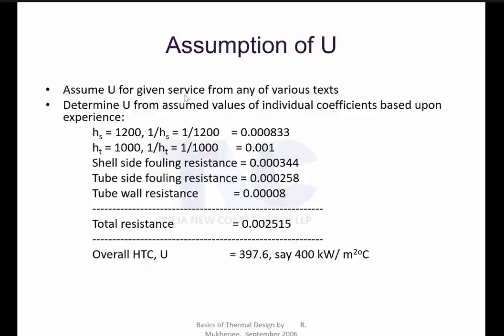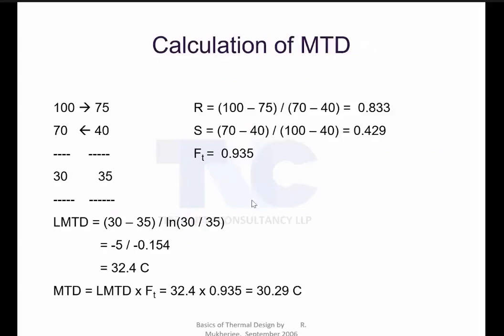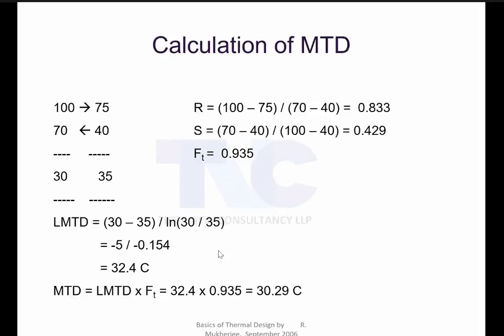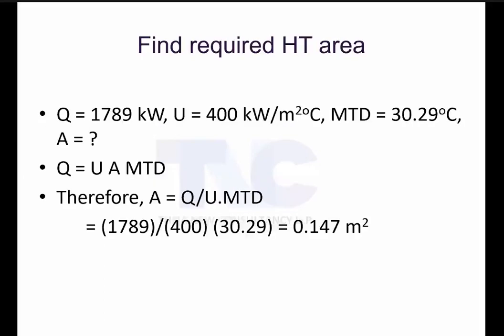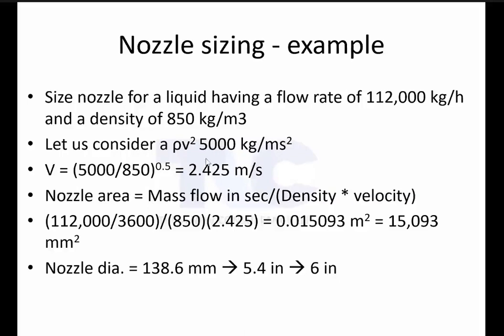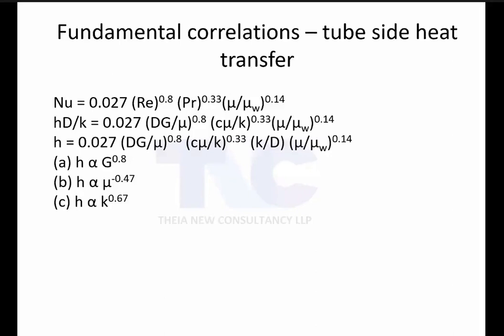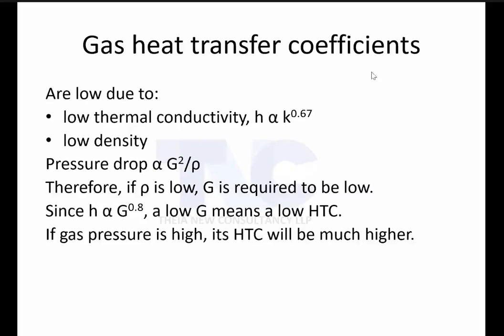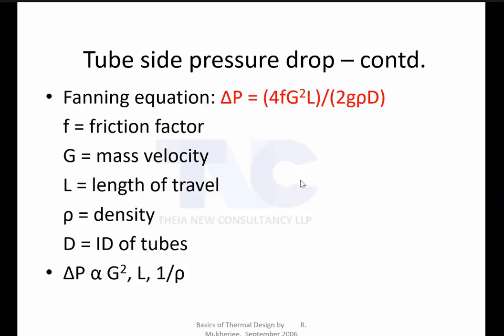Process Design of Heat Exchanger part 3